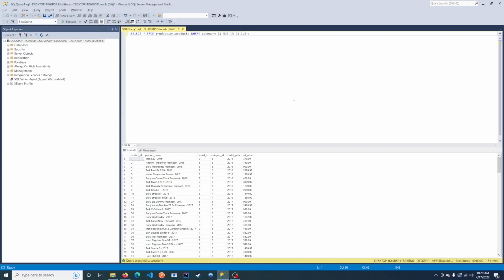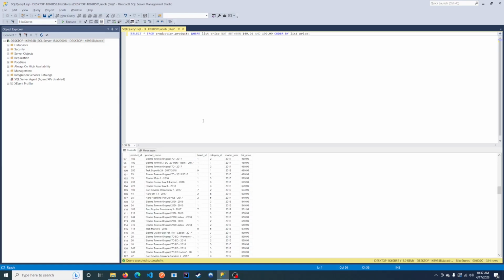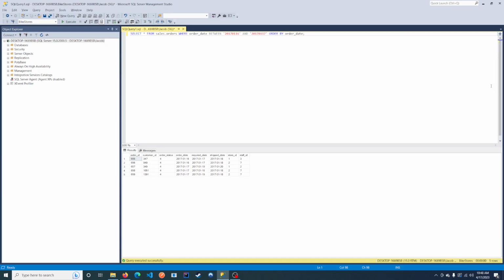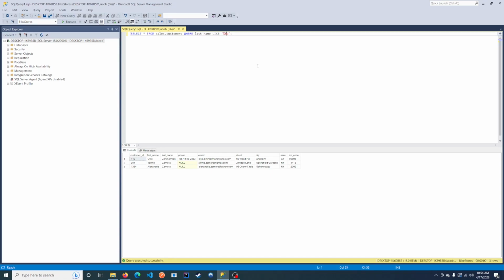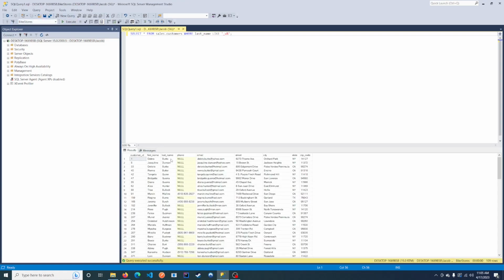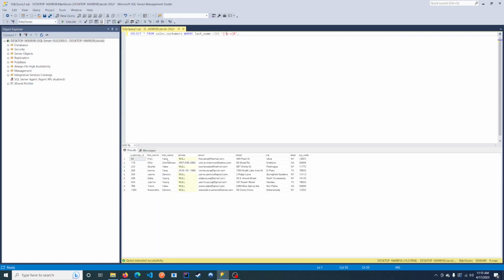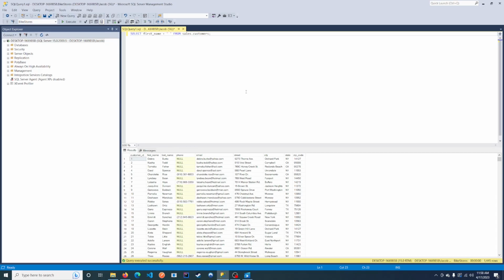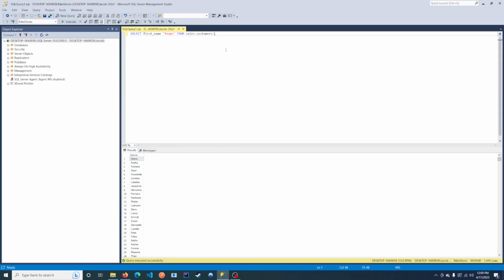sql server tutorial - 5 - between like column aliases